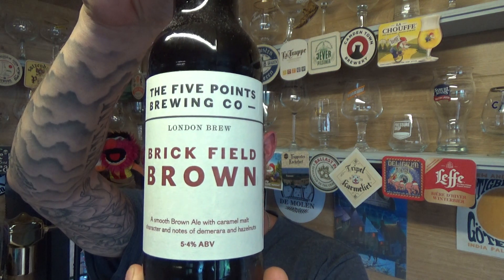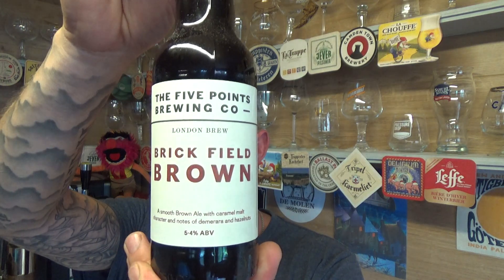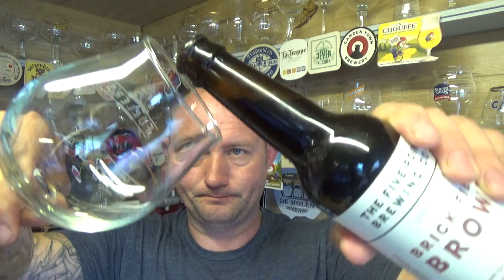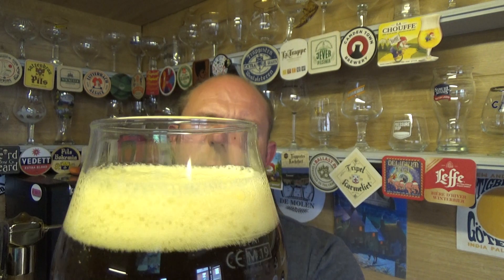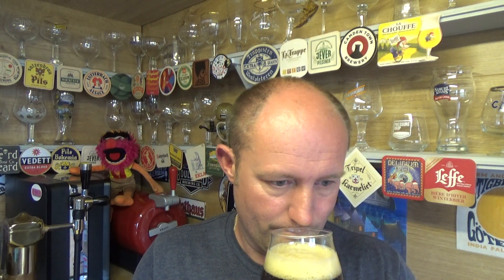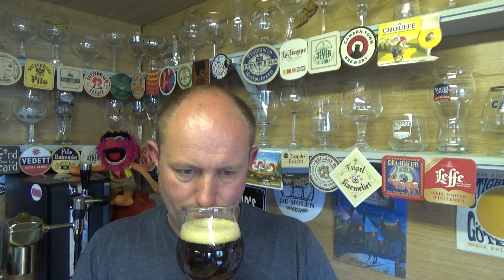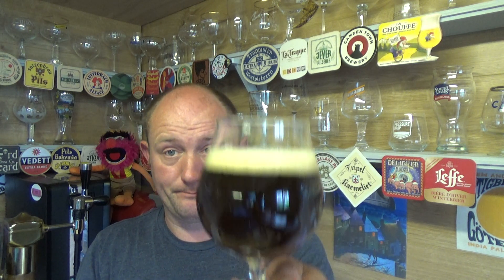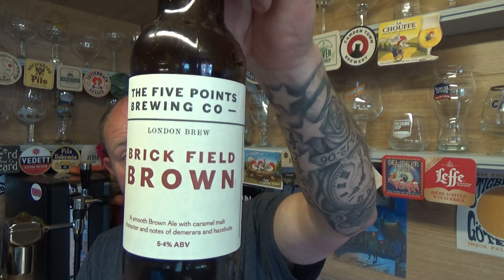Five Points Brewing | Brick Field Brown Ale